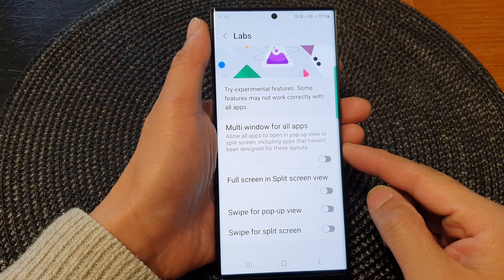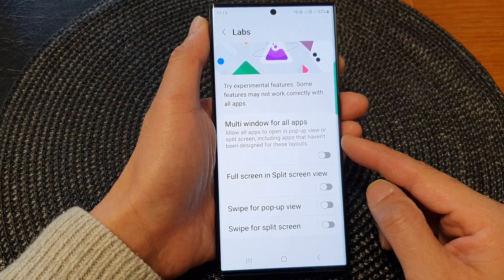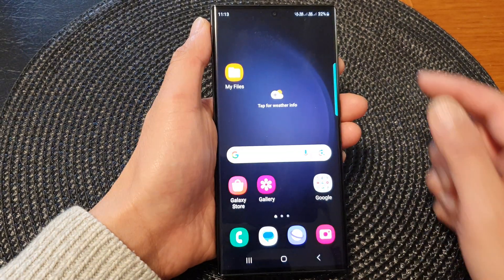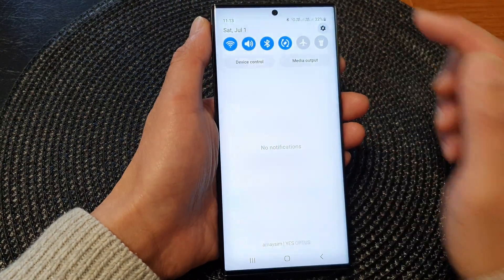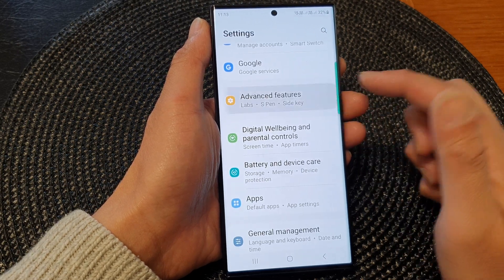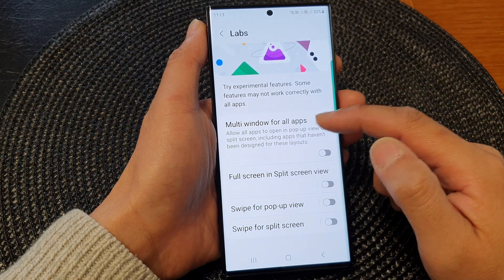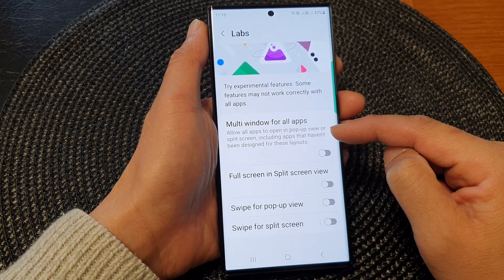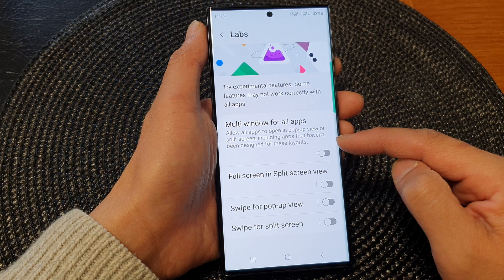Galaxy S23's: How to Turn On/Off Multi Window For All Apps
Discover how to enable or disable Multi Window for all your apps with this step-by-step guide. Multi Window is a powerful feature that allows you to run two apps simultaneously on your Samsung device, enhancing your multitasking capabilities. Whether you want to browse the web while watching a video or chat with friends while checking emails, Multi Window has got you covered. In this tutorial, we'll walk you through the process of accessing the Multi Window settings, where you can easily turn it on or off for all compatible apps. We'll also demonstrate how to activate Multi Window mode and resize app windows for the perfect split-screen setup. Unleash the true potential of your Samsung device by mastering the art of Multi Window multitasking. Watch the tutorial now and elevate your productivity to a whole new level.